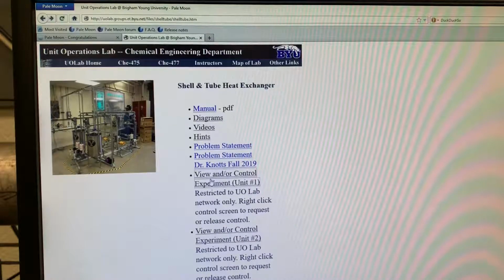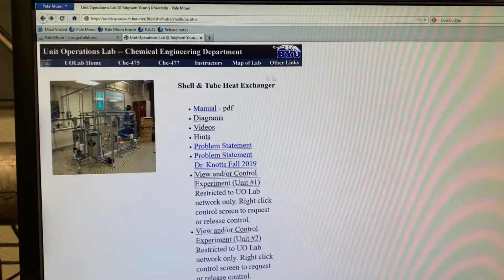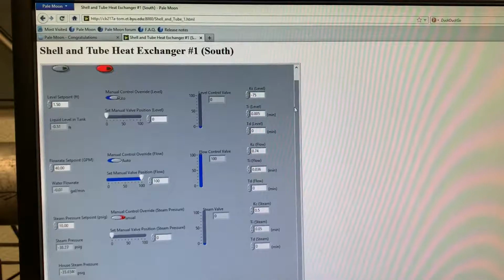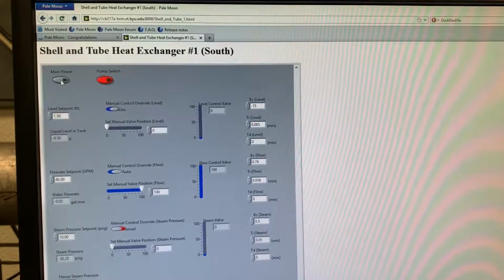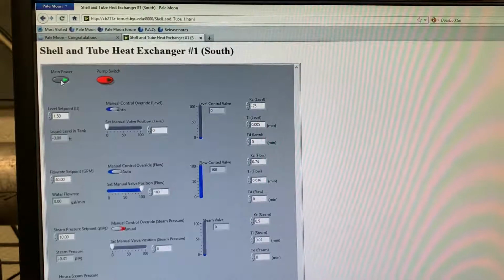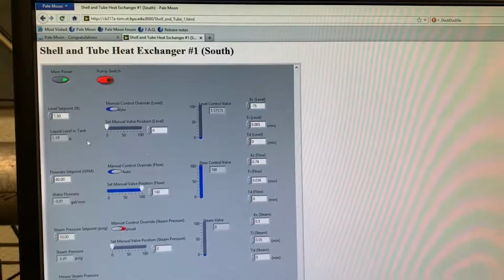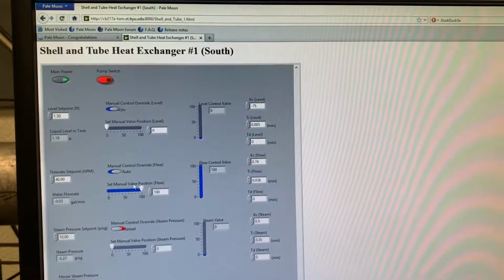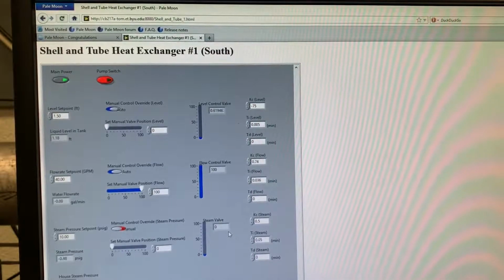BYU ChEn 385 Shell and Tube Heat Exchanger: Labview Control and Main Power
This is the first video about the Shell and Tube Heat Exchanger in the UO Lab.  It explain the main control of the apparatus.